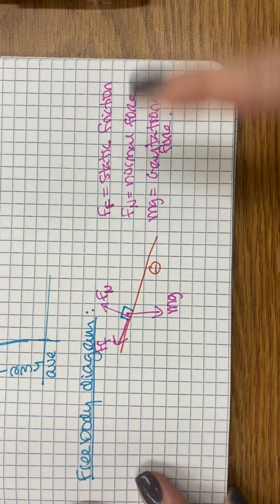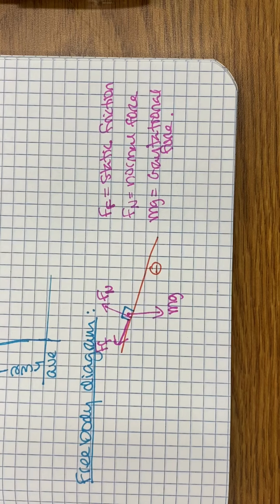AP Static Friction Lab Notebook